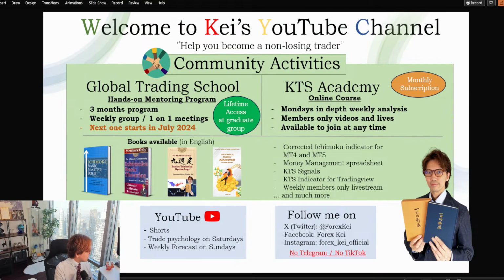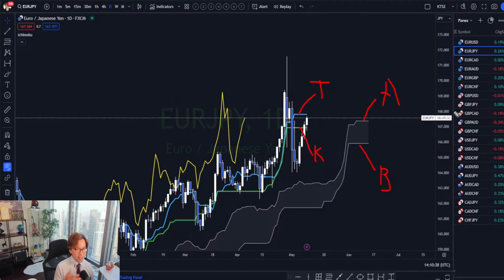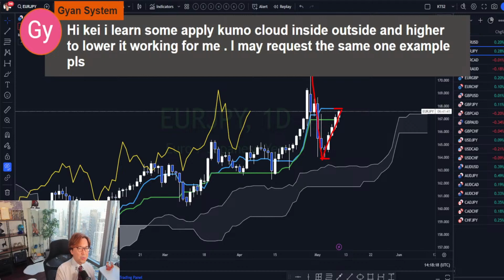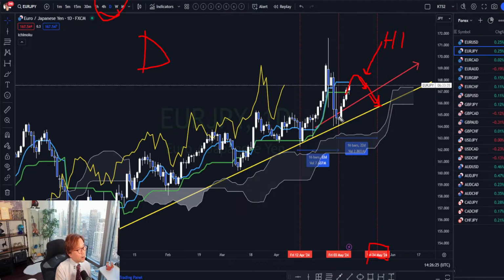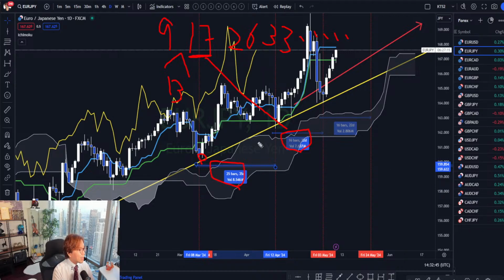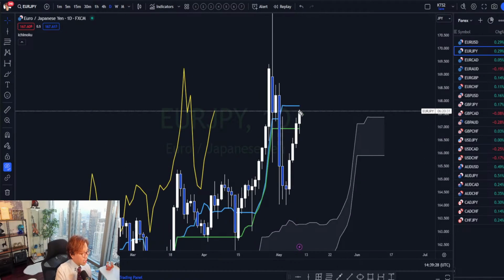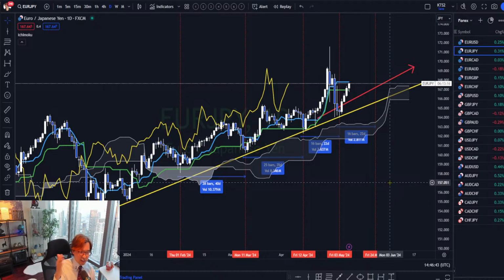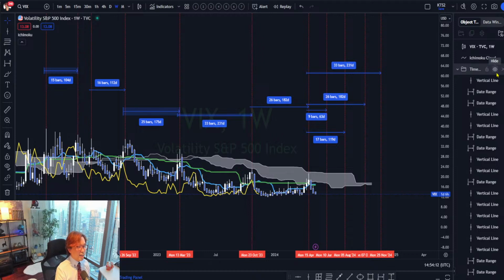Live Ichimoku Time Cycles Analysis / 9 May 2024